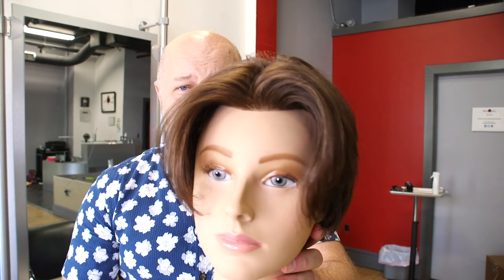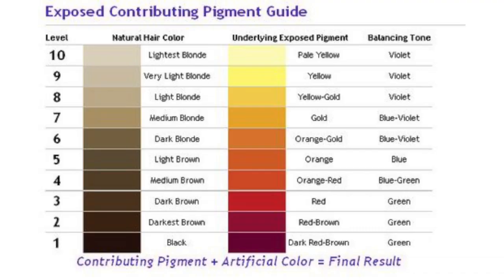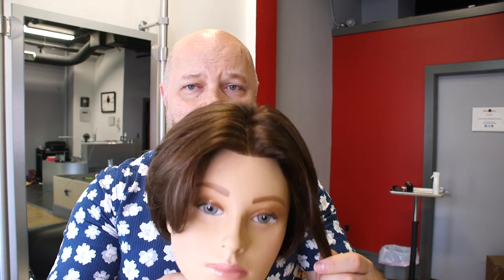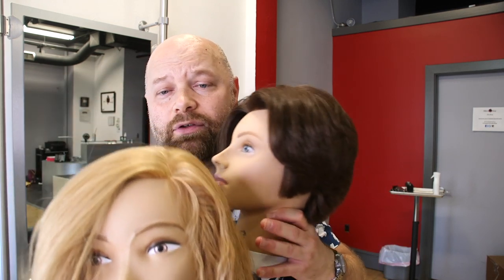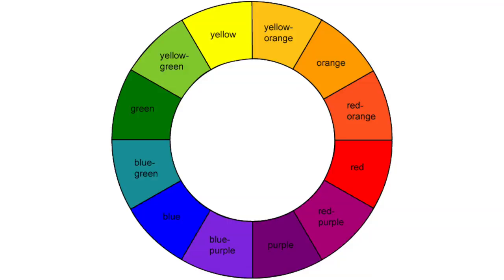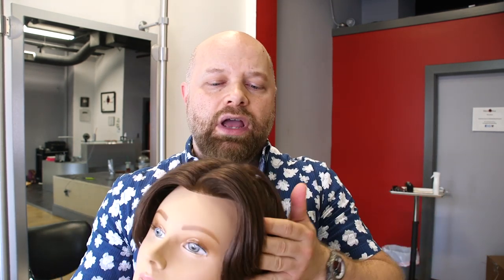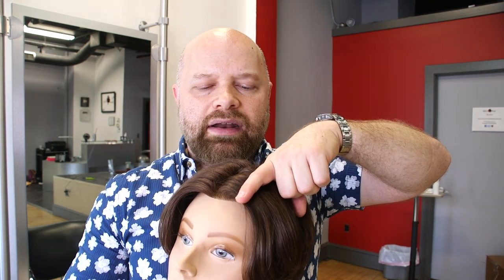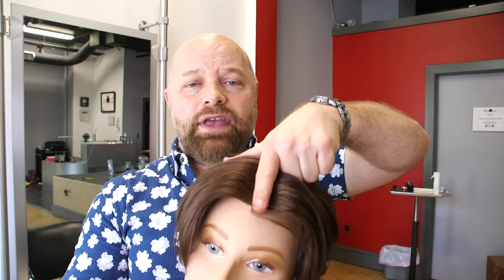Why your Hair Turns Orange from Hair Color - TheSalonGuy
Why does your hair turn orange when you try to color it at home? In this video I share some helpful tips and a better understanding as to why your hair color turns orange when you try to color it. Hair color really comes down to the color wheel and how it is used on hair.

Gear and Amazon Items I use: